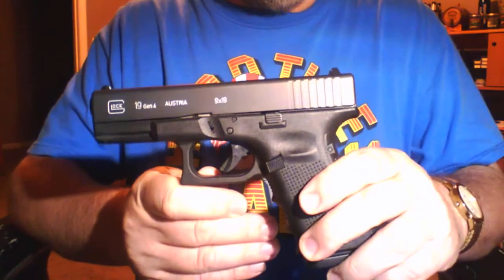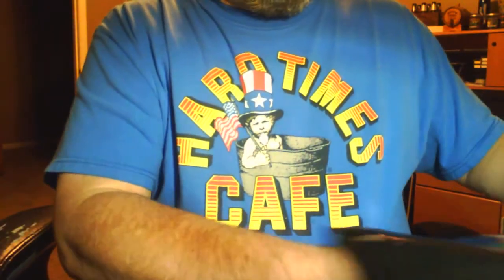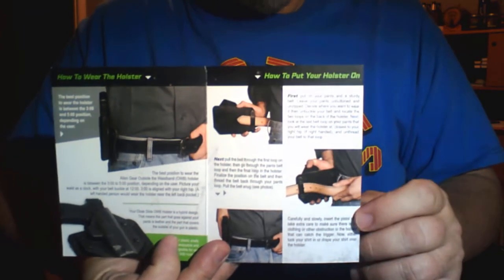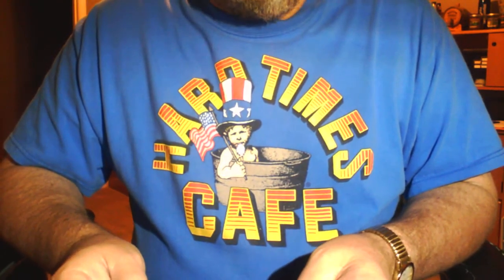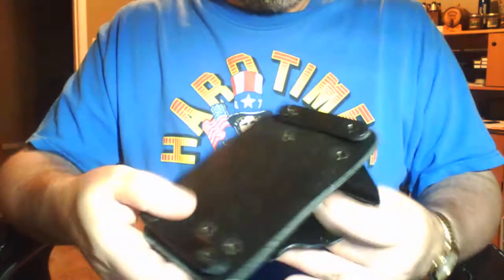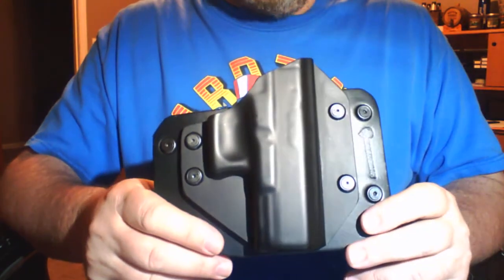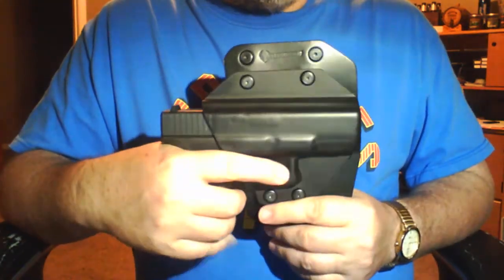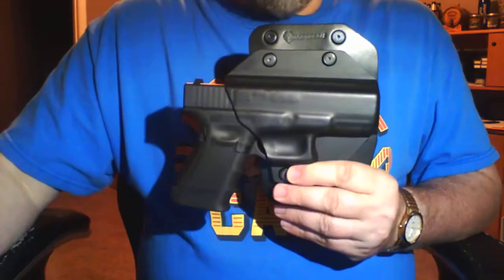Alien Gear Cloak Slide OWB Holster Review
This is a short review of the Aliengear Cloak Slide Outside-the-waistband (OWB) Holster.   If you are in the market for a very comfortable and functional OWB holster, let me ask you this;   Do you want a holster or do you just want to spend money?   I wanted a holster and purchased this one.  Please watch the video for more details.